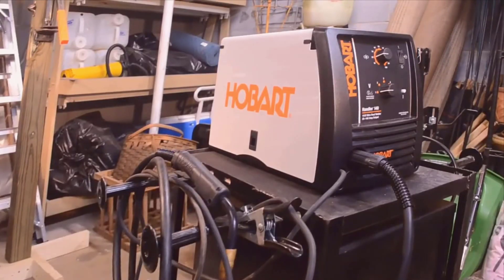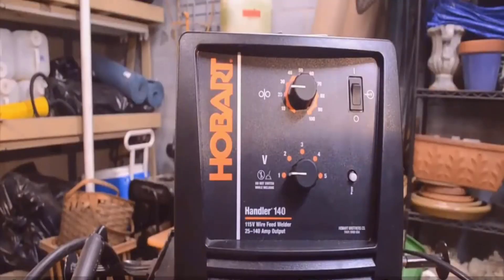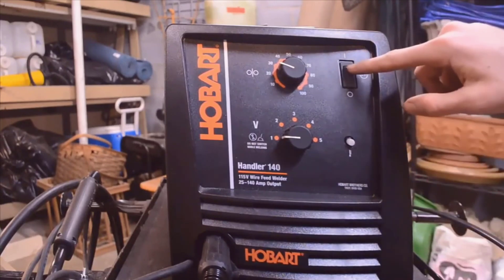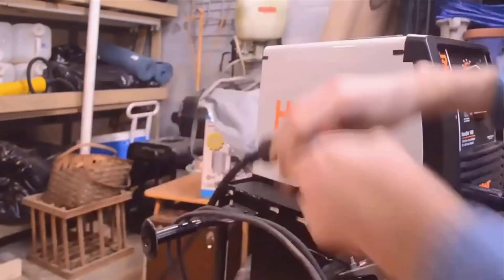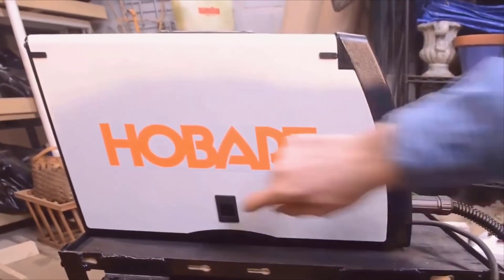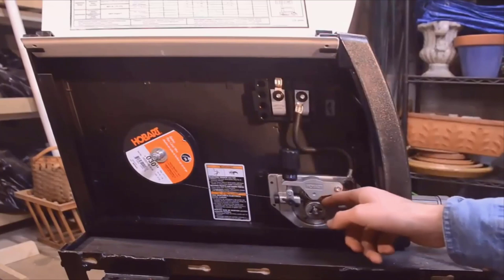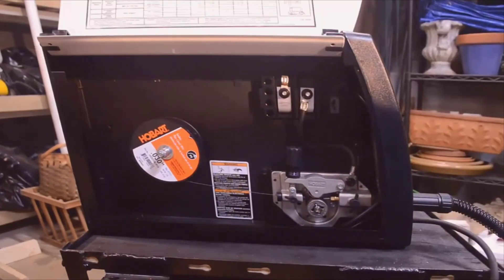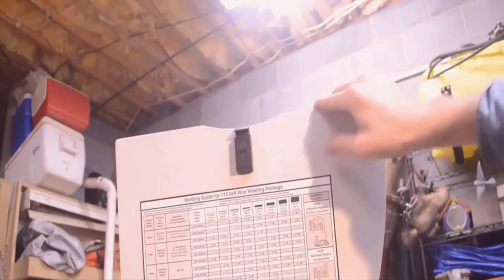Hobart 500559 Handler 140 MIG Welder 115V Review 2024 - Worth the Investment?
Hobart 500559 Handler 140 MIG Welder 115V Review:
- In this video, I will be reviewing the Hobart 500559 Handler 140 MIG Welder. This MIG welder operates at 115V, making it suitable for home projects and hobbyists.
I will be demonstrating the easy set-up process of this welder and showing you how to achieve clean and professional welds on various materials.
How does the Handler 140 compare to other MIG welders on the market? What are the key features that make this welder stand out?
Join me as I put the Hobart 500559 Handler 140 MIG Welder to the test and see if it lives up to the hype.

- Hobart 500559 Handler 140 MIG Welder 115V:
Product highlights:
+ 5-position voltage control selector adds a smooth, stable arc at all welding thicknesses
+ Welds 24 gauge up to 1/4 in mild steel; Weldable Materials: Steel, Stainless Steel and Aluminum
+ Welding Processes: MIG(GMAW), Flux Cored(FCAW)
+ Operates off 115V standard household current; Wire Feed Speed Range 40-700 IPM, 50-740 IPM at no load
+ Welding Amperage Range: 25-140 A; 20% duty cycle @ 90 Amps, 19V
+ What's Included: 10ft HR-100 MIG gun, 10ft work cable with clamp, Power Cord, Dual-gauge regulator with gas hose, .030 in. contact tips, Quick Select drive roll, Sample spool of flux-cored wire and Material thickness gauge